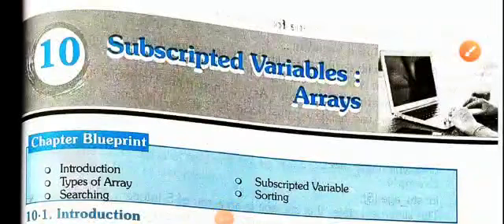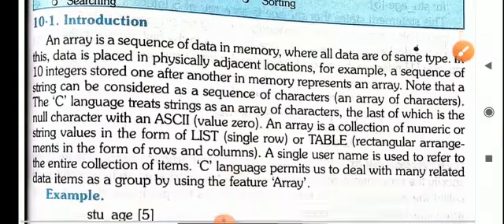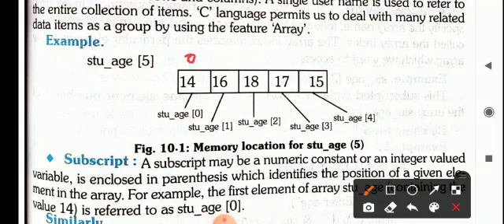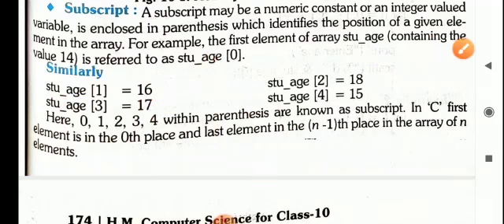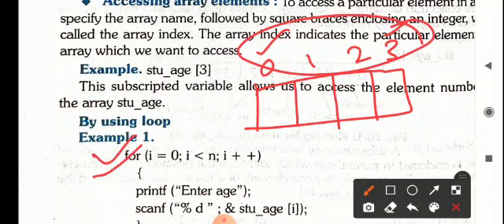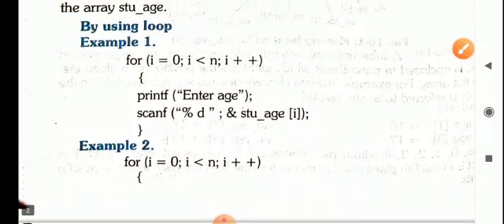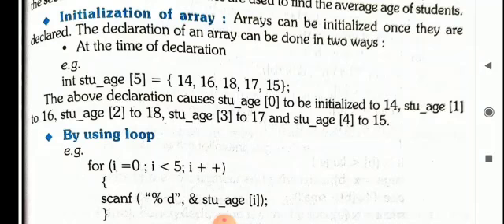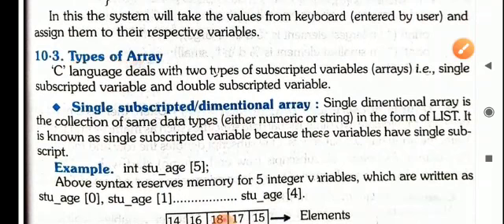Class 9 B & 10 B Computer chapter Subscripted Variables Arrays Part l